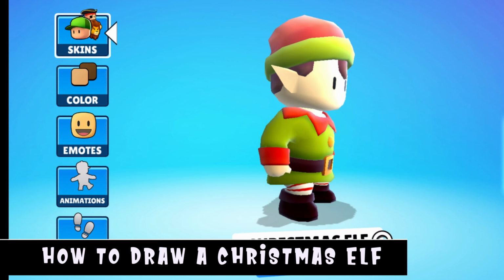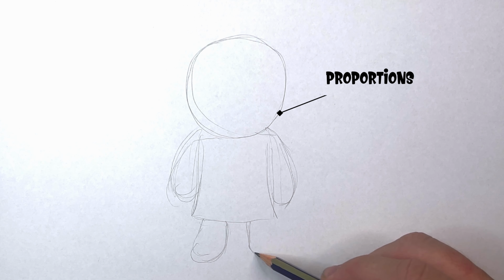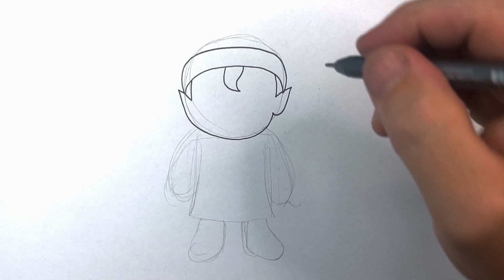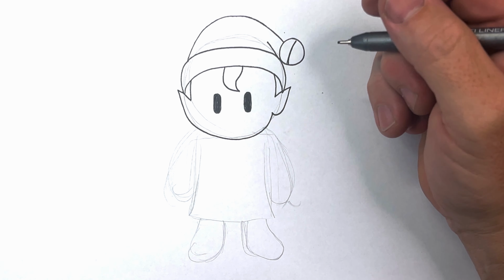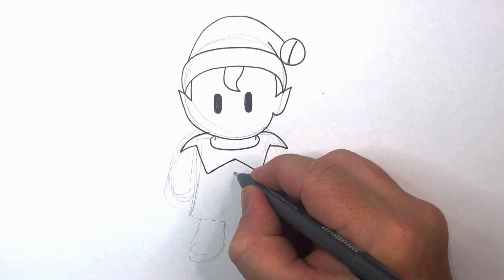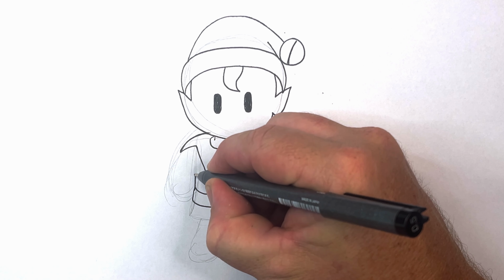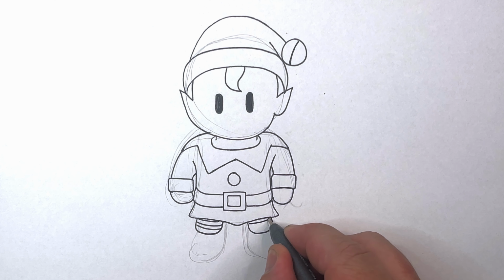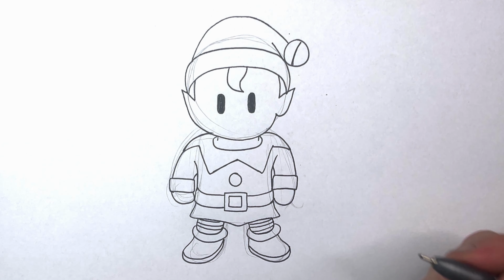How to Draw a Christmas Elf from Stumble Guys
If you love Christmas and you want to draw an Elf. Join me as I show you How to Draw a Christmas Elf in EASY to follow step by step instructions.